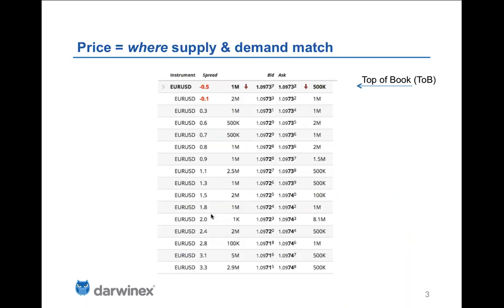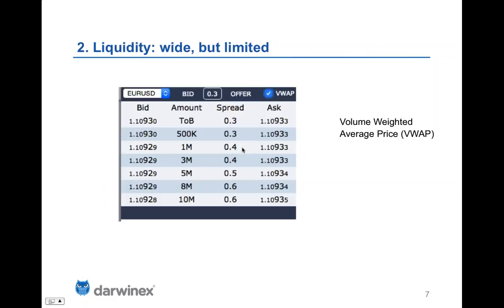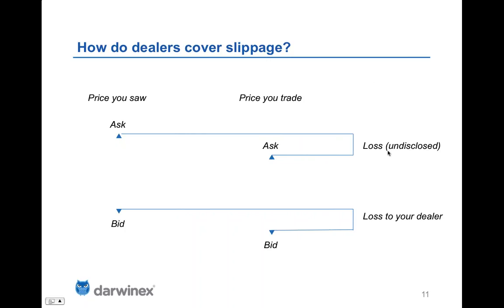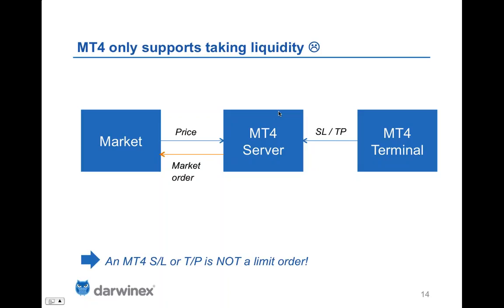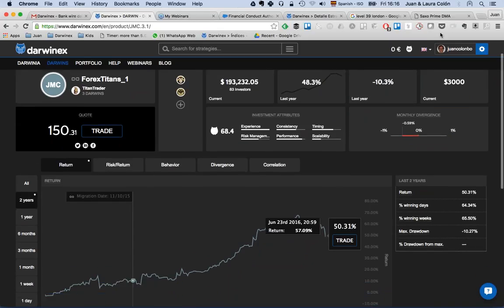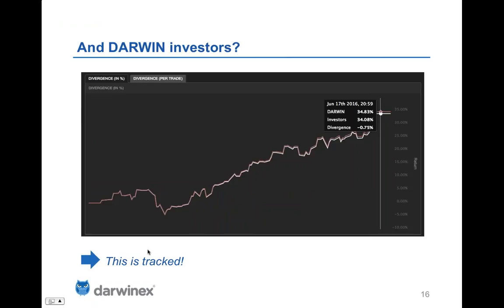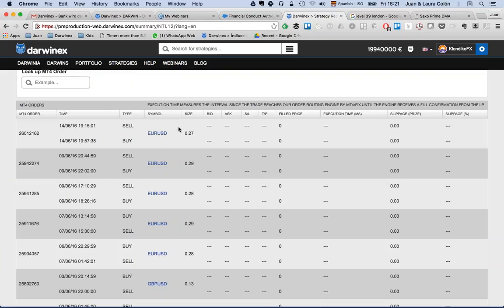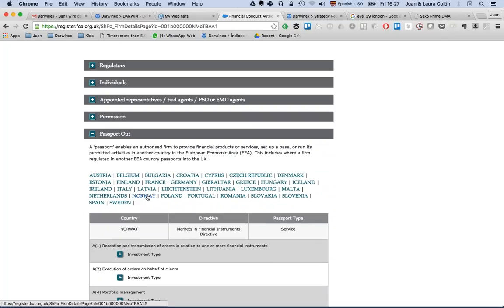Slippage: why and how much?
There's no trading in the real forex market without slippage. In this webinar we explain why, plus we introduce two new tools to disclose slippage at our brokerage.

Darwinex - The Trader Exchange.